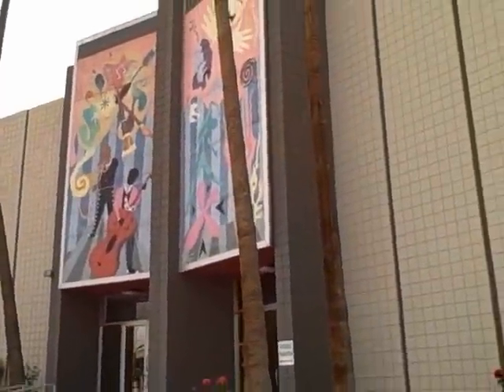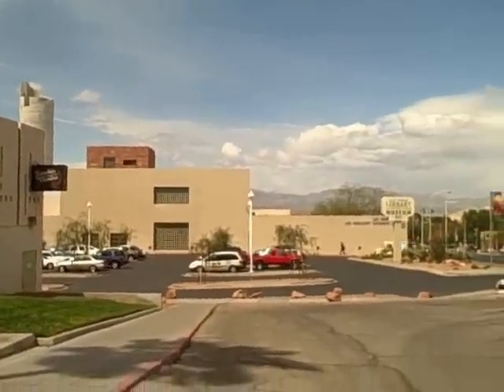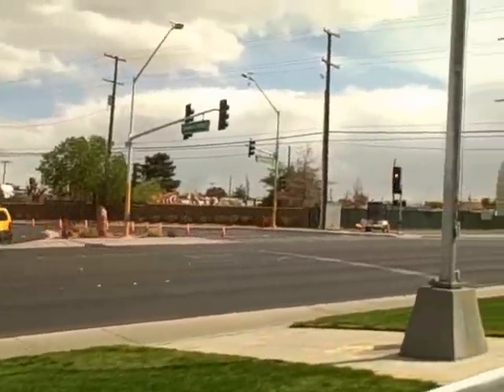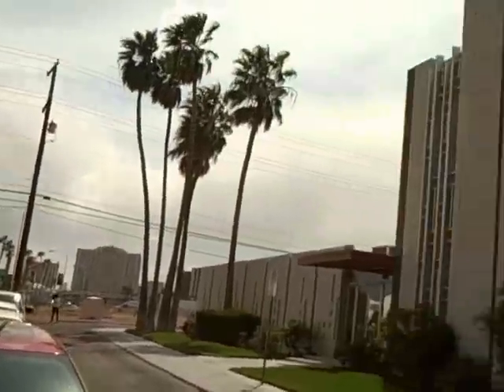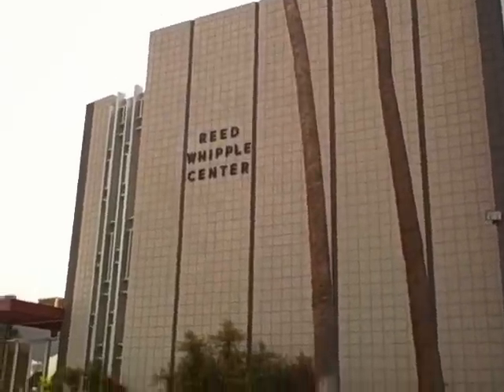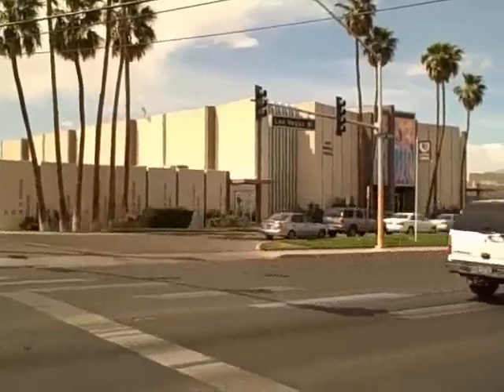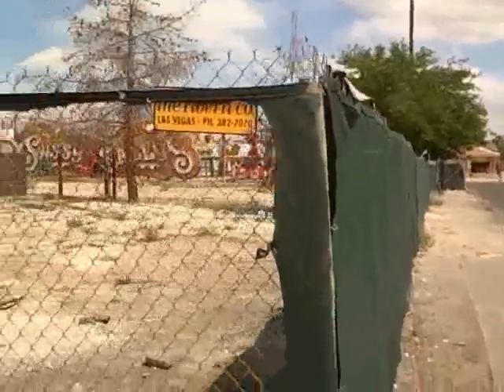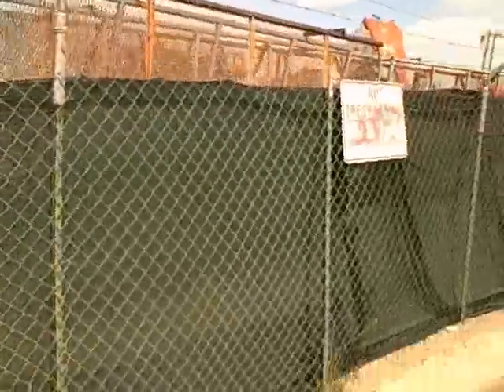Downtown Las Vegas Living-Neon Boneyard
A small sample of classic Las Vegas signs. The audio portion of the tour has been eliminated in order to encourage people to take the full blown tour yourself. It is jammed packed with interesting info. Admission is 15 bucks.